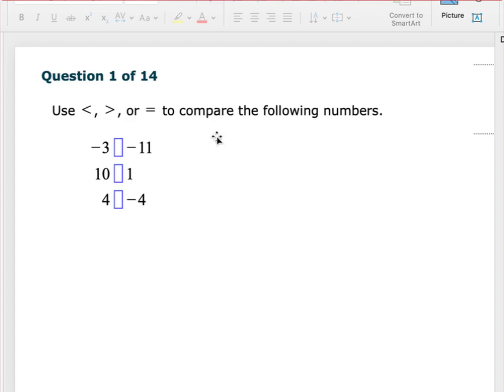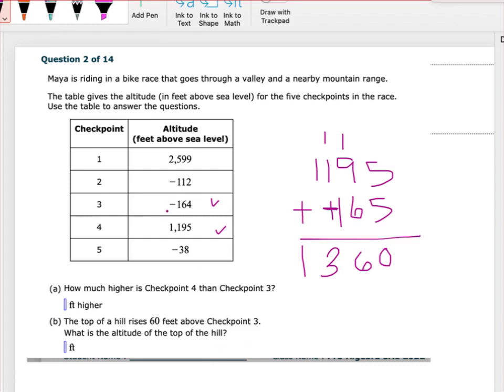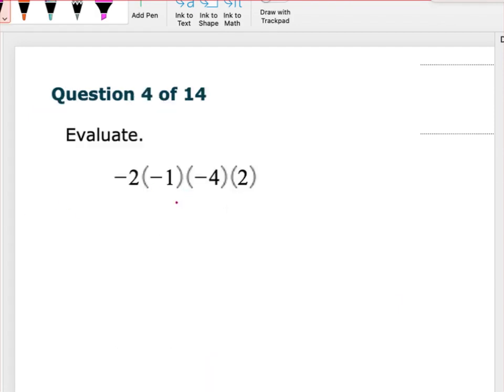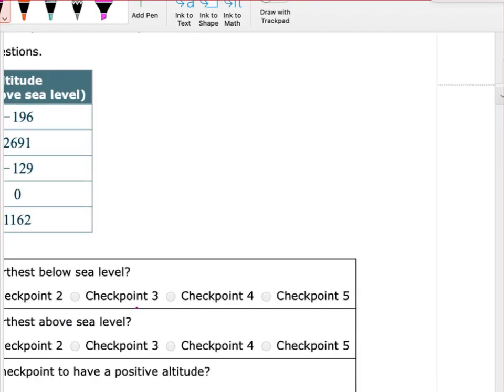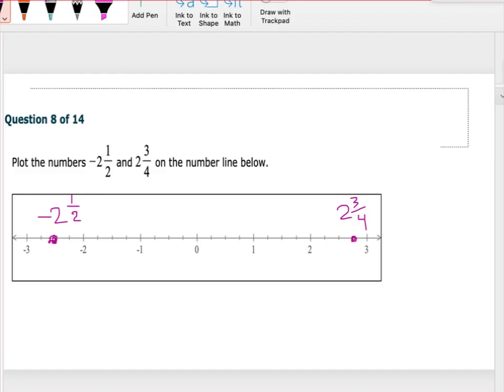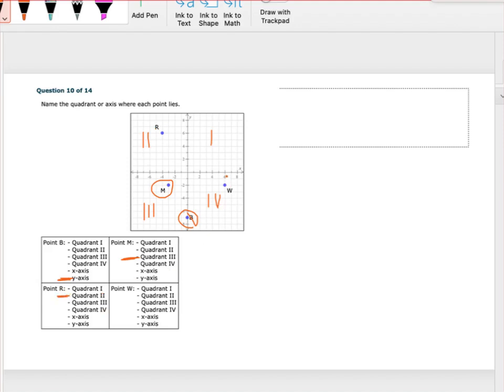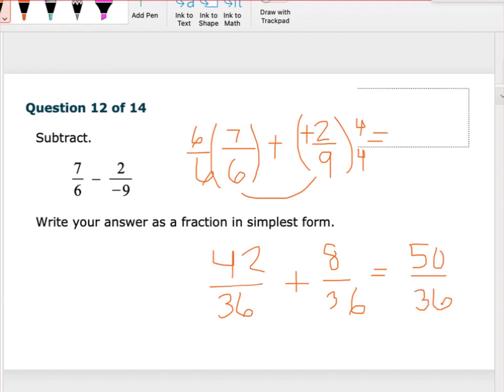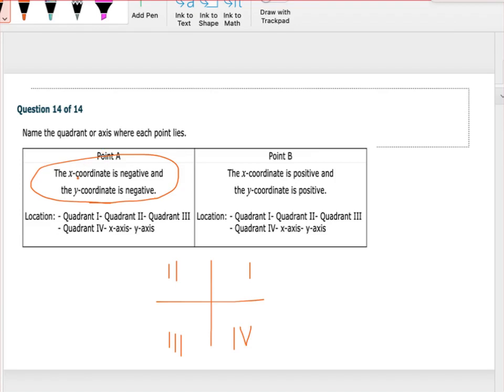Aleks chapter 4 review for pretest